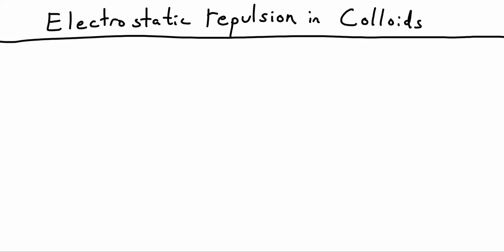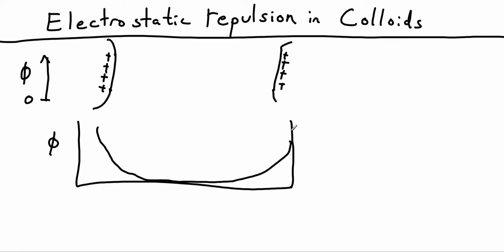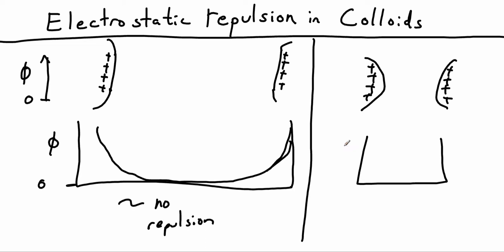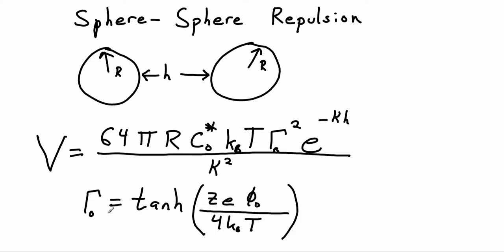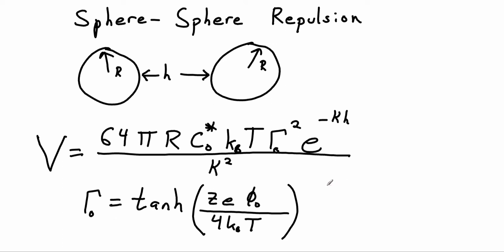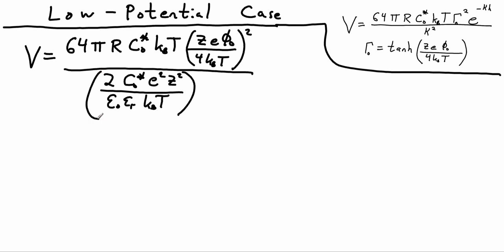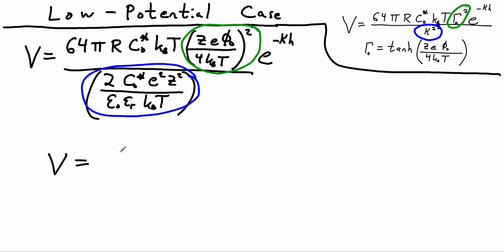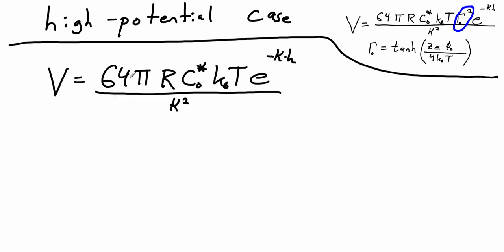Electrostatic Repulsion in Colloids